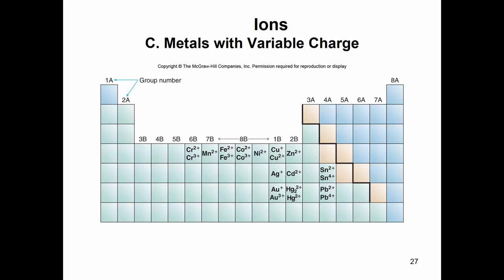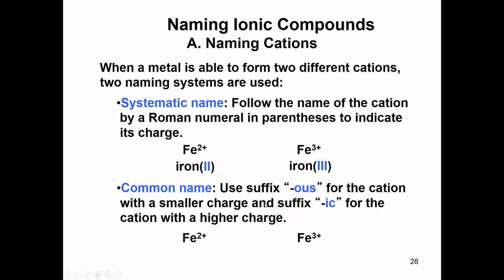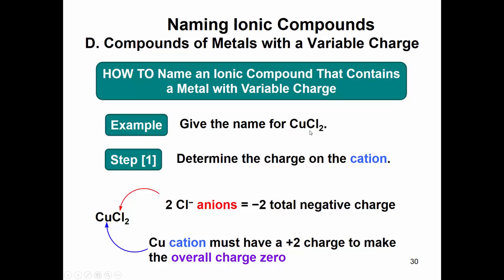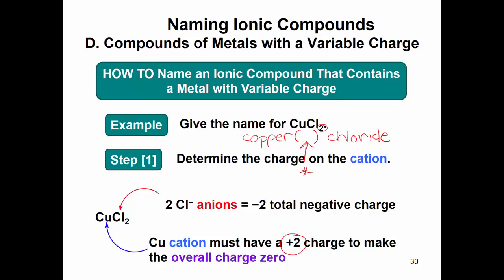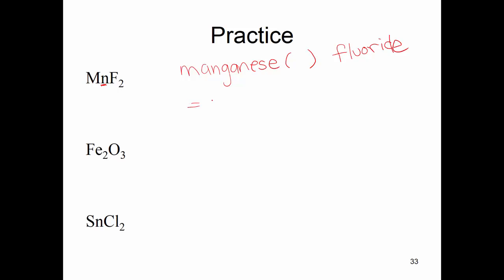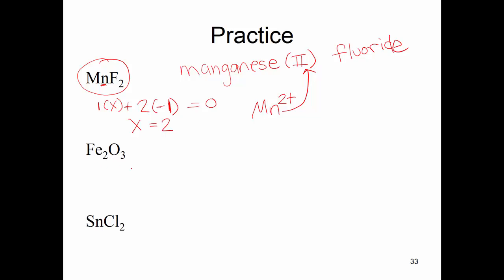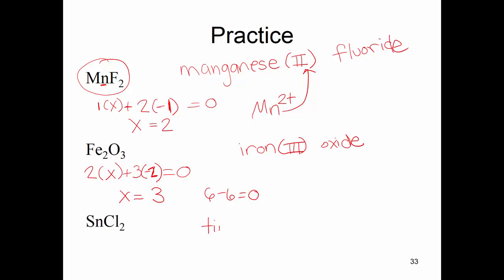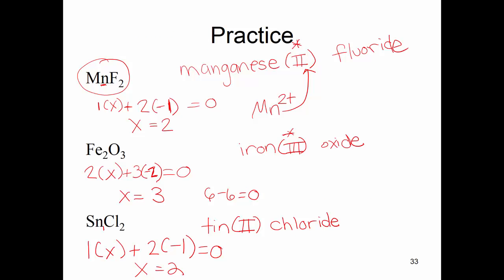Naming Ionic Compounds Metal with variable charge